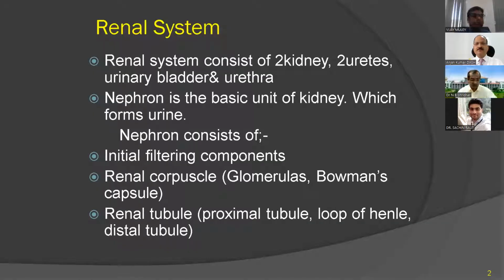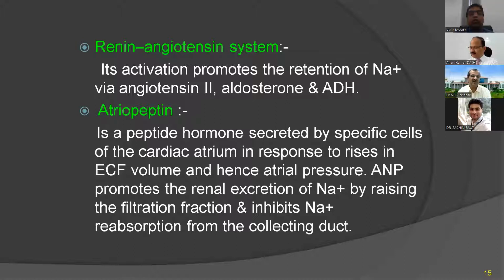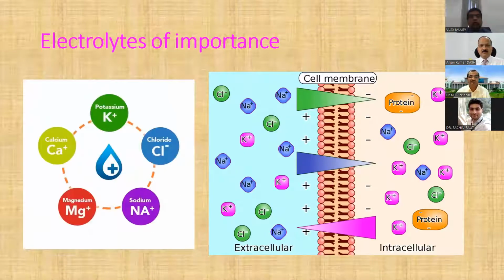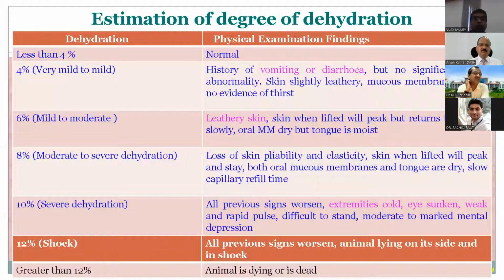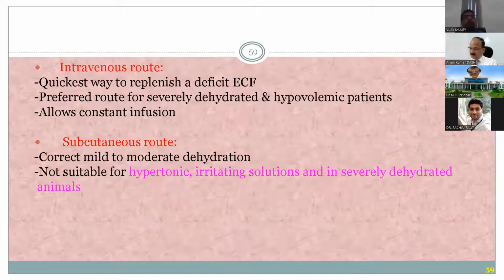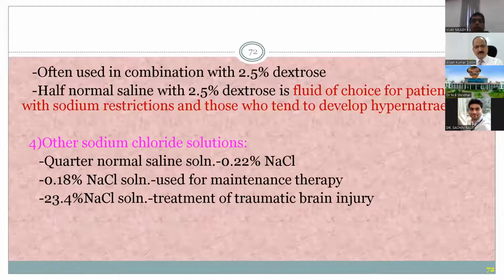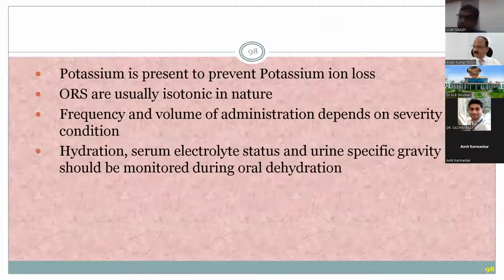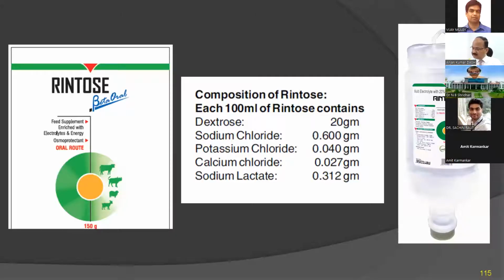Practical approach of fluid therapy in veterinary clinical practice (Ruminants)